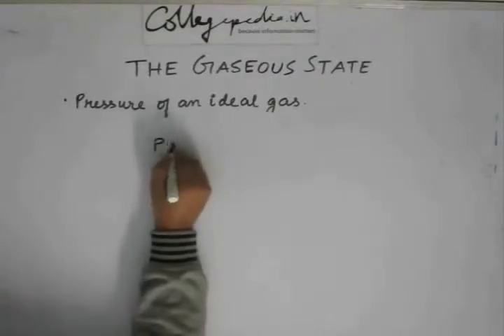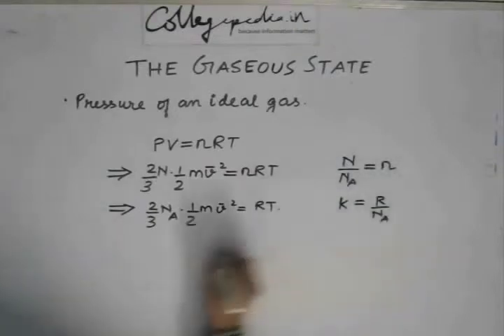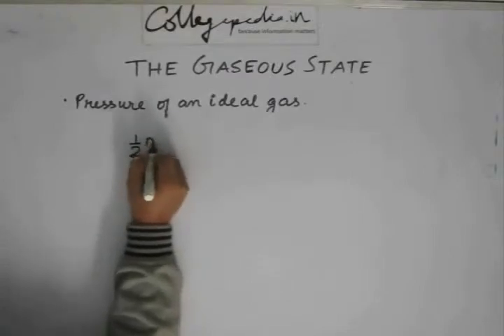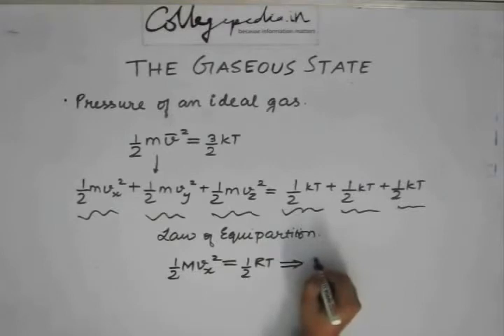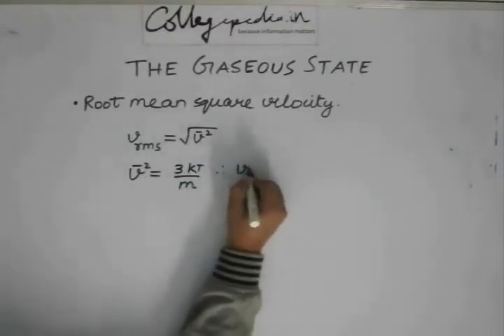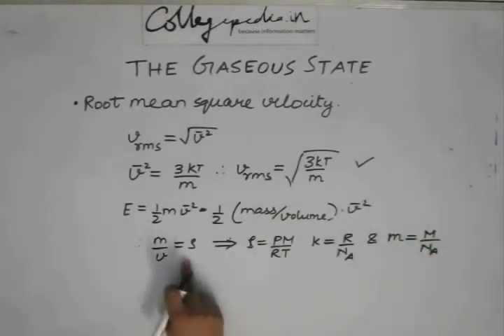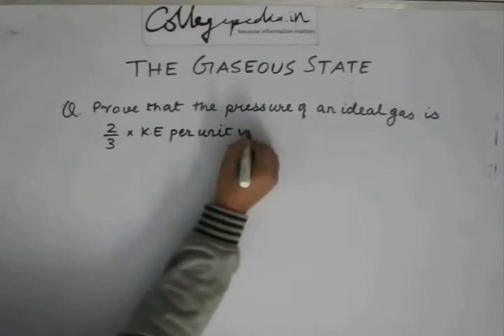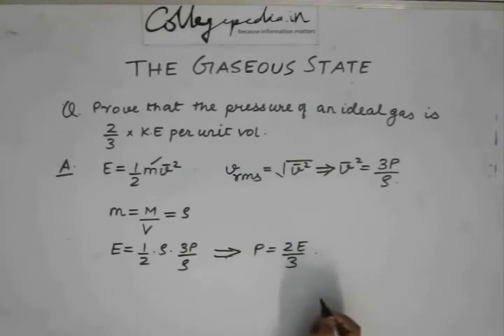Kinetic theory of gases, Lecture 8, Physics IIT JEE (Pressure, Root Mean Square Velocity, Problems)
This is a lecture for  understanding Kinetic theory of gases in Physics for preparing for  JEE, BITS and other engineering exams. The lectures are taught by IITians themselves to help the aspirants. Collegepedia.in is uploading these lectures to help students learn in a better way. Visit collegepedia.in . We are on facebook and twitter as well.